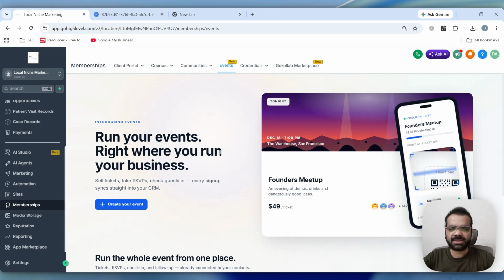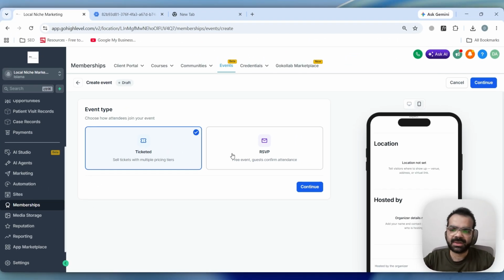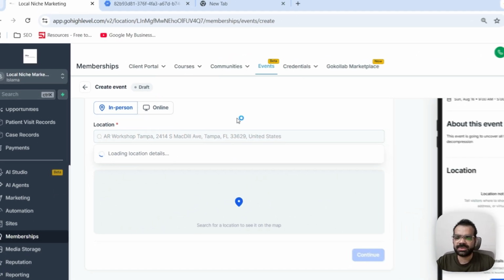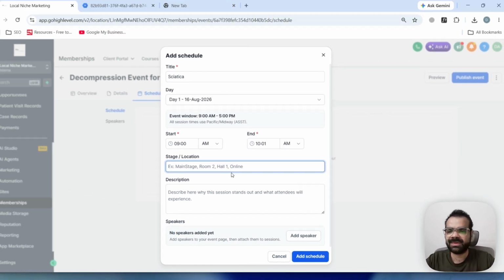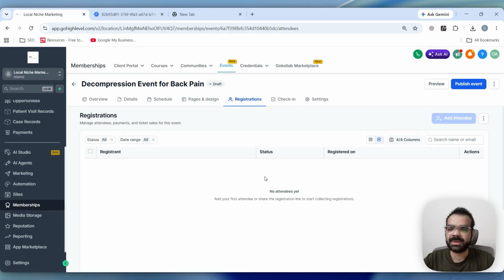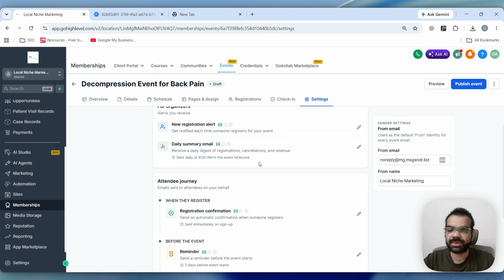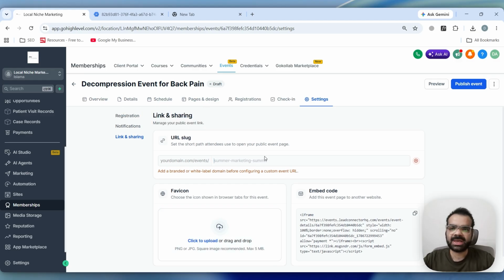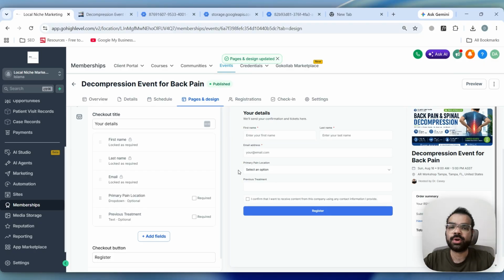NEW GoHighLevel Event Management System: Create Events, RSVPs & QR Check-In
GoHighLevel has introduced an Event Management system that lets businesses create events, collect registrations, manage attendees, send reminders, and even use QR codes for event check-in — all from inside GoHighLevel.

In this video, you'll see how to create a GoHighLevel Event from scratch, including the event page, registration process, schedules, speakers, notifications, attendee journey, QR check-in, and post-event follow-up.

What Can You Do With GoHighLevel Events?

The new Events feature allows you to:

✅ Create RSVP/free events
✅ Set event dates, times, locations & capacity
✅ Build an event registration page
✅ Add schedules and speakers
✅ Collect custom information from attendees
✅ Manage event registrations
✅ Generate QR-code tickets
✅ Check attendees in using QR codes
✅ Send registration confirmations
✅ Send pre-event reminders
✅ Use email, SMS & WhatsApp notifications
✅ Send post-event follow-ups

The video also shows where to enable Events through GoHighLevel Labs if the feature isn't currently visible in your account.

 QR Code Event Check-In

After someone registers, GoHighLevel can generate a ticket containing a unique QR code.

Staff can then use the GoHighLevel mobile app to scan the QR code and mark the attendee as checked in.

This gives you a much easier way to track:

Registered → Attended → Follow-Up

Event Reminders & Attendee Journey

GoHighLevel also lets you configure communication around the event, including:

• New registration notifications
• Registration confirmations
• Pre-event reminders
• Event update notifications
• Daily summary emails
• Post-event follow-up

Depending on your setup, communication can include email, SMS, and WhatsApp.

 Using Events for Lead Generation

Events can also become part of your marketing and CRM process.

In the chiropractic example shown in the video, additional fields such as Pain Location or Previous Treatment can be collected during registration.

That information can then be used for more relevant follow-up after the event.

For example:

*Event Registration → Attend Event → Follow-Up → Book Evaluation

So the Events feature isn't only about creating an event page. It can also connect event registrations and attendance with the rest of your GoHighLevel marketing and CRM setup.

If you need help with GoHighLevel Events, CRM setup, workflows, automations, integrations, or marketing, get in touch:

Chapters

00:00 New GoHighLevel Event Management System
00:30 QR Code Tickets & Check-In
00:45 Enabling Events in GoHighLevel Labs
01:00 Creating an Event from Scratch
01:30 Event Image & Description
02:00 Date, Time & Location
02:30 Organizer Information
03:00 Creating an Event Schedule
03:30 Speakers & Locations
03:50 Event Page & Design
04:30 Registrations & QR Check-In
05:00 Capacity & Registration Settings
05:20 Email, SMS & WhatsApp Notifications
05:50 Registration Confirmations
06:10 Pre-Event Reminders
06:40 Post-Event Follow-Up
06:55 Event Link & Sharing
07:15 Testing the RSVP Process
07:30 QR Code Event Ticket
07:50 Custom Registration Fields
08:15 Using Event Data for Marketing
08:30 Final Thoughts